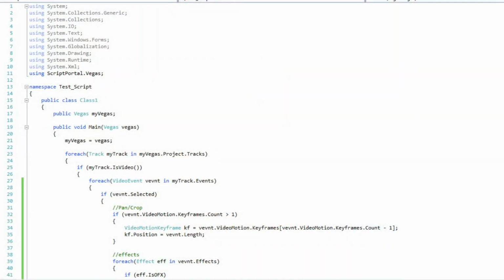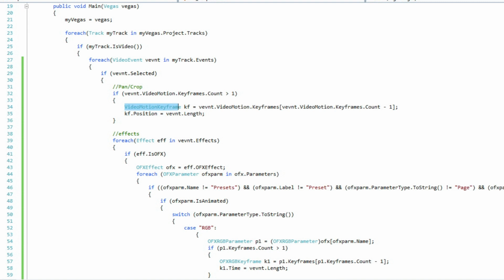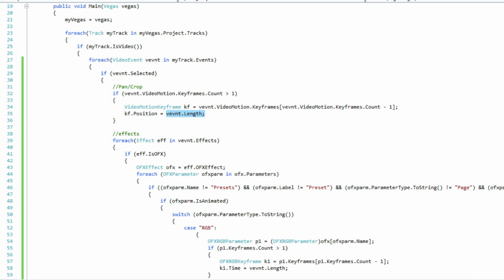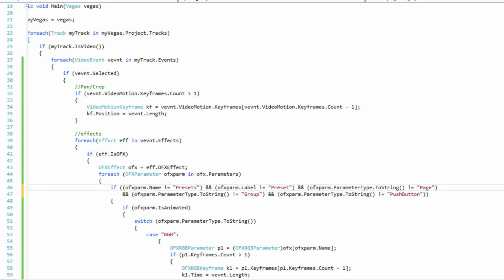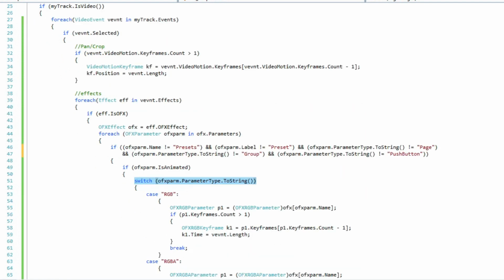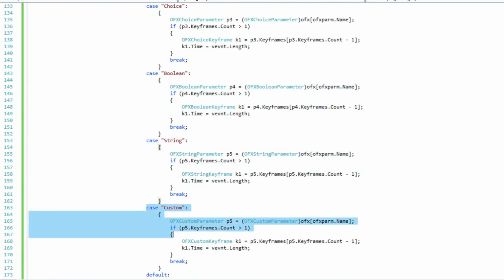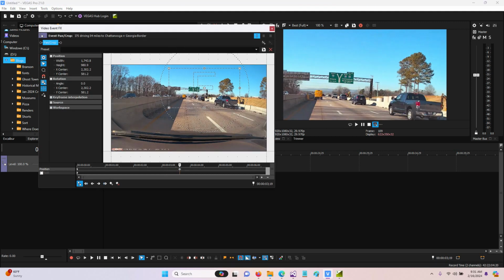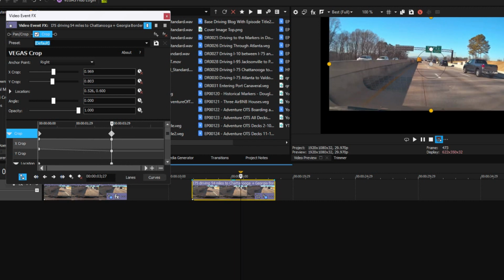Move Last Pan/Crop or OFX Effect Keyframe to End of Event in VEGAS Pro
In this tutorial we learn how to locate the last Pan/Crop keyframe and the last keyframe on each OFX Effect Parameter. We then move those keyframes to the end of the event.